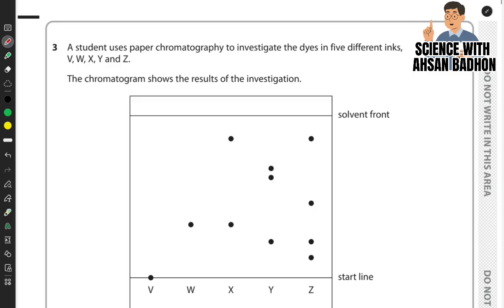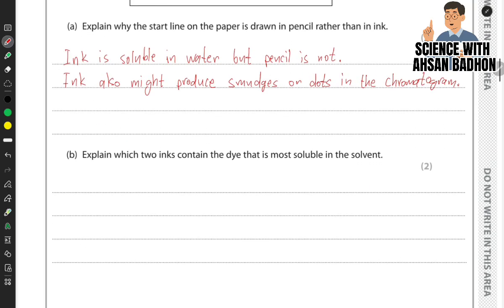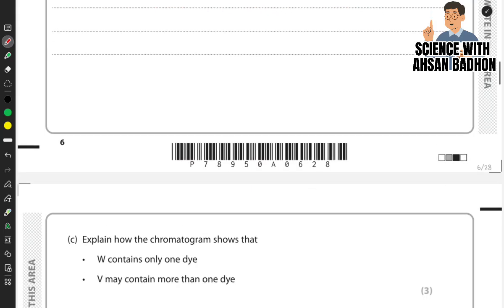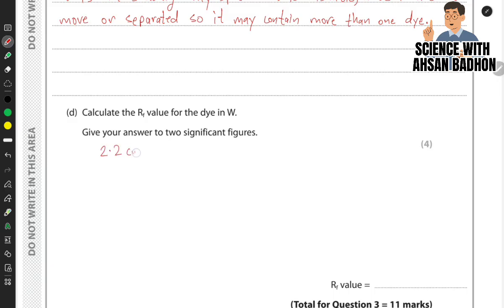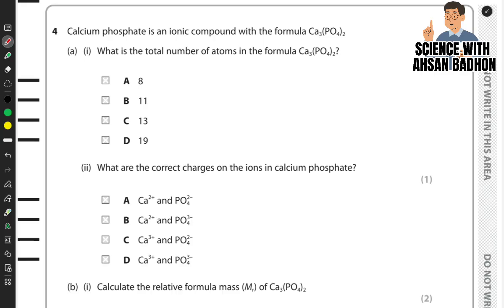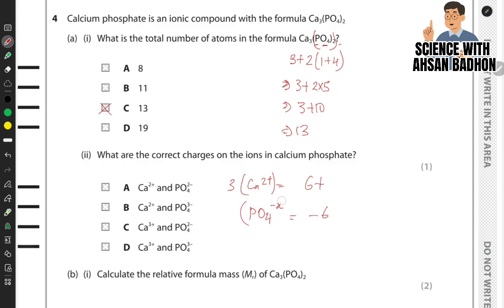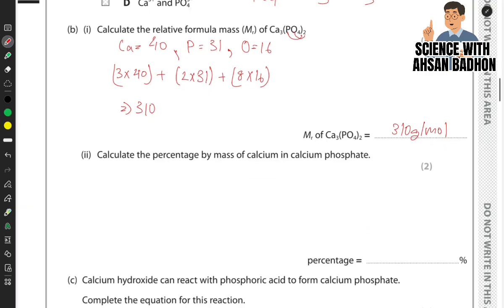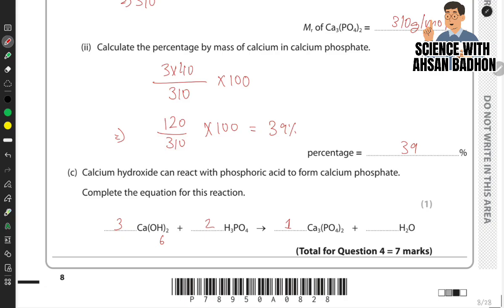Solution of IGCSE 9-1 Edexcel | Chemistry May 2025 Paper 1 | PART 2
Solution of IGCSE 9-1 Edexcel Chemistry May 2025 Paper 1 part 1